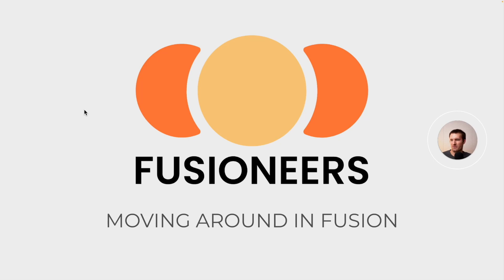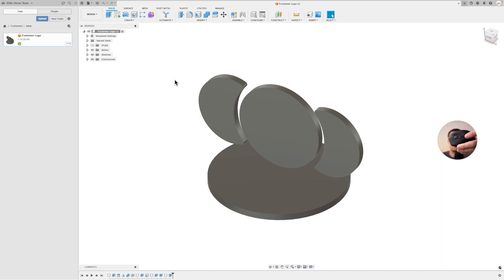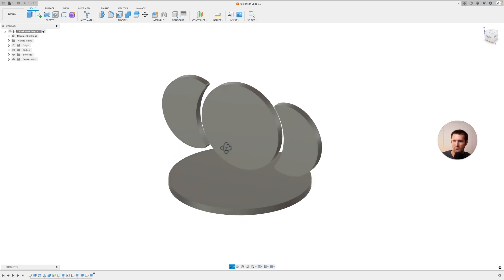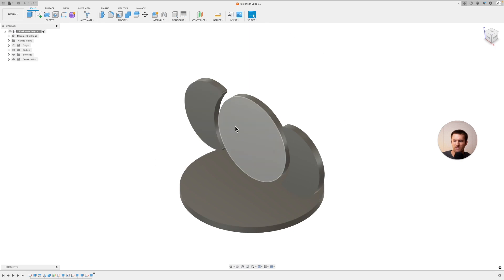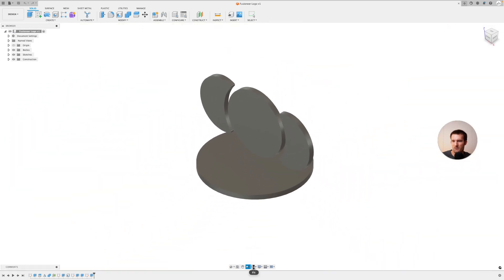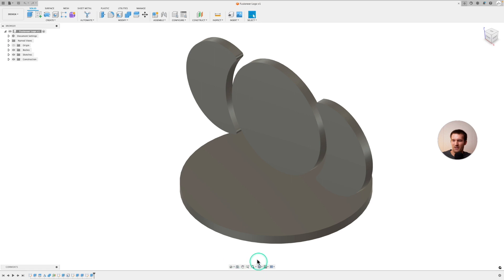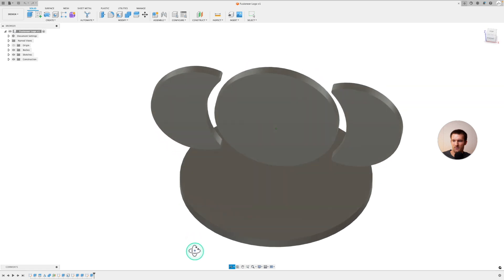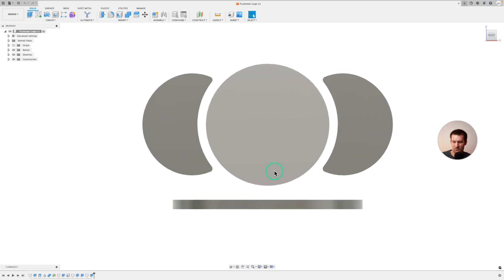How to Move Around in AutoDesk Fusion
Learning how to move around in AutoDesk Fusion can be tricky if you've never done if before, so this video is to try to make that a little bit easier. In the video, I go over how to move around without a mouse (PLEASE get a mouse if you haven't already) and then how to make the same movements using a mouse.

If you want the downloadable files for this video, join our free Skool Community!